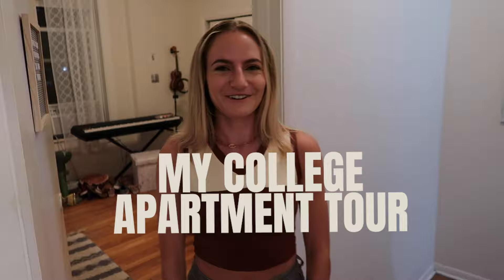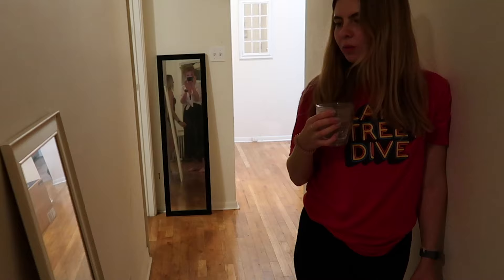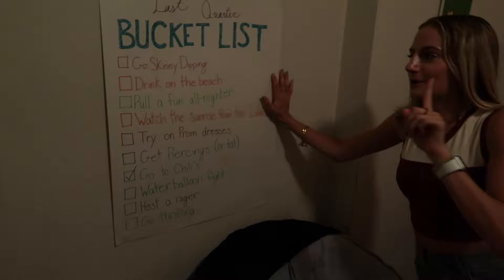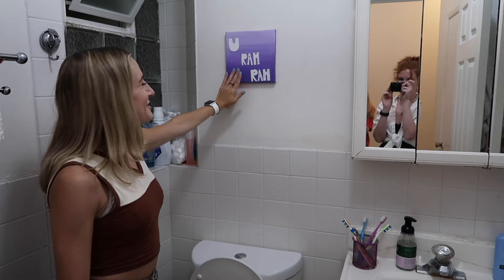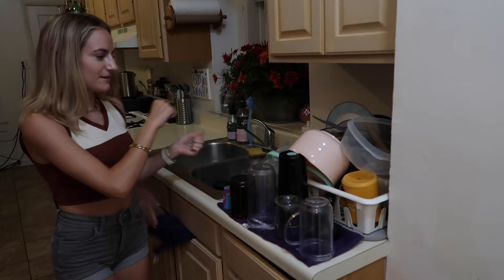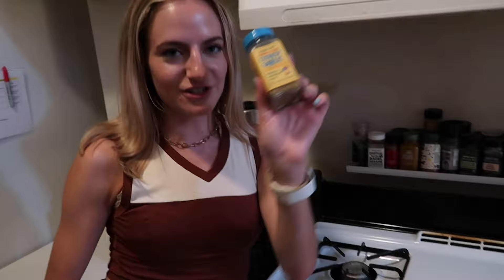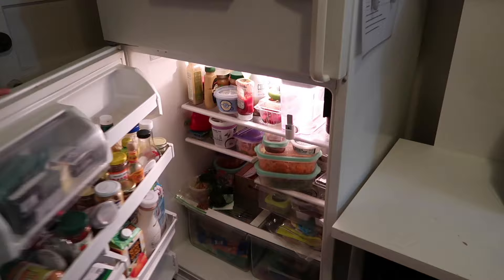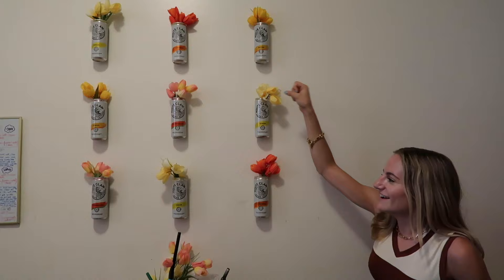COLLEGE APARTMENT TOUR 2021 (northwestern university)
LINKS:
lamp in my bedroom
mirror in my bedroom

tags here !